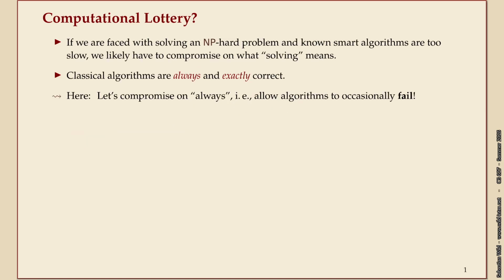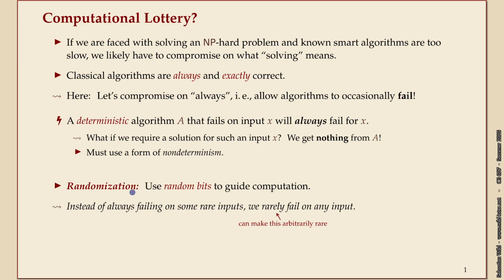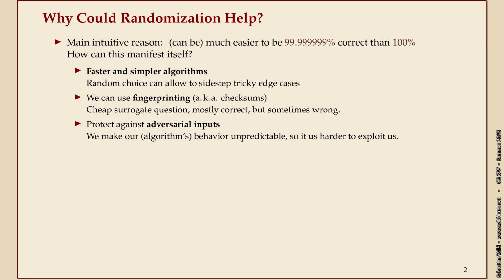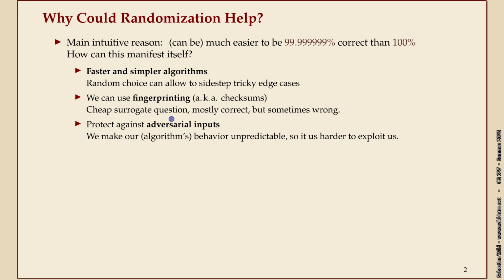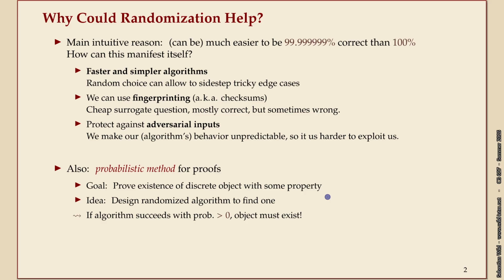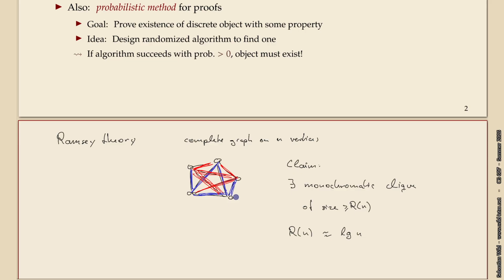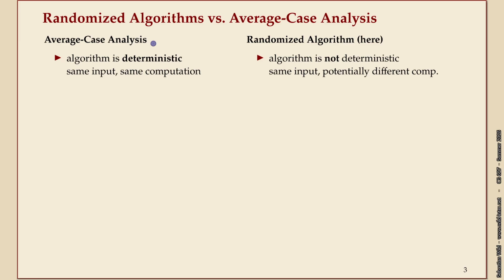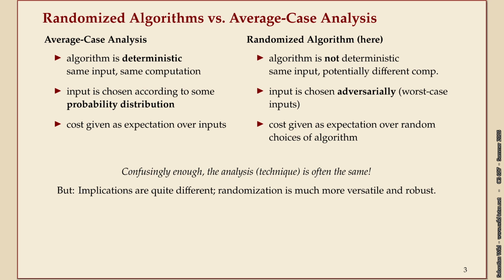Advanced Algorithms (Summer 2025) 07-1 Randomization motivation